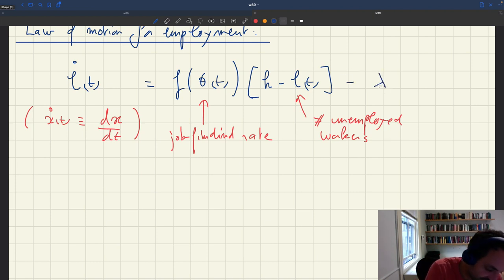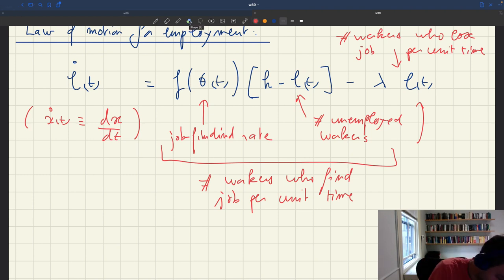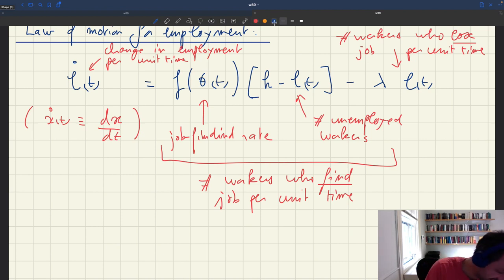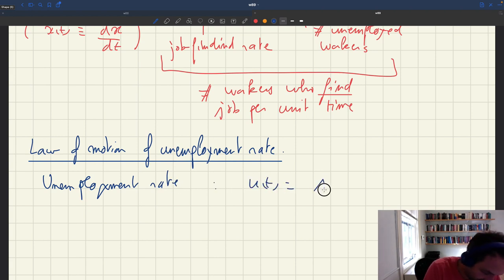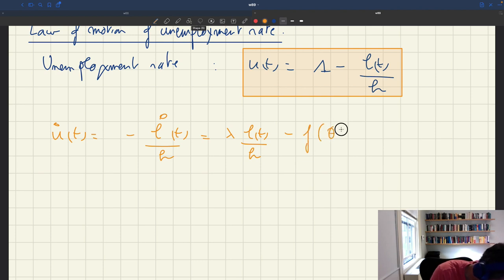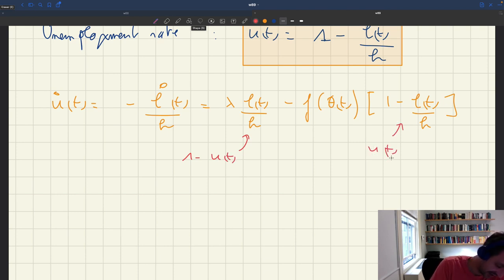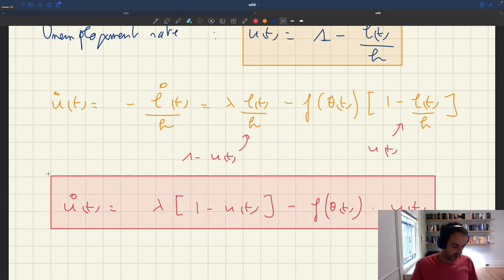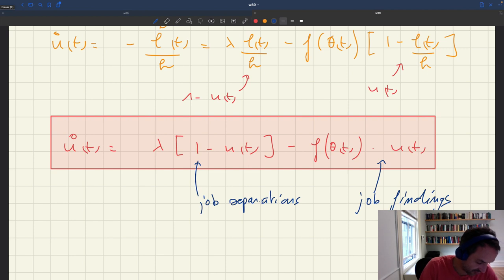w90. Law of Motion of Unemployment